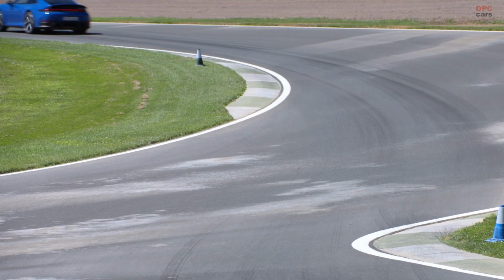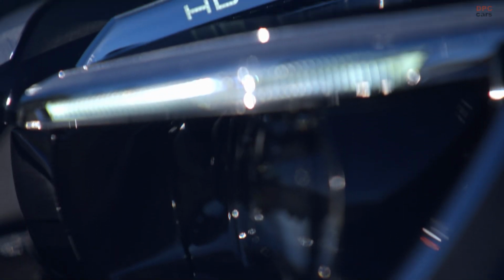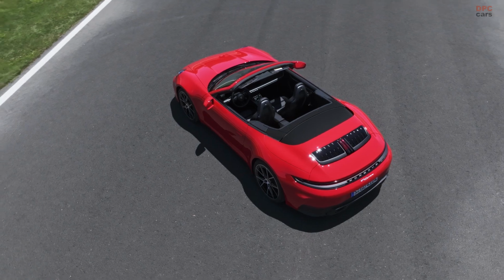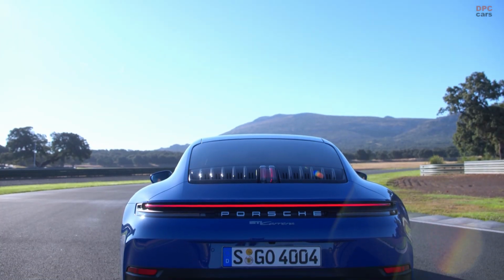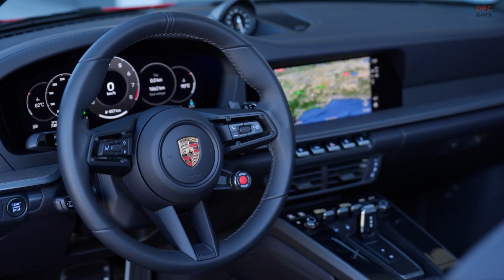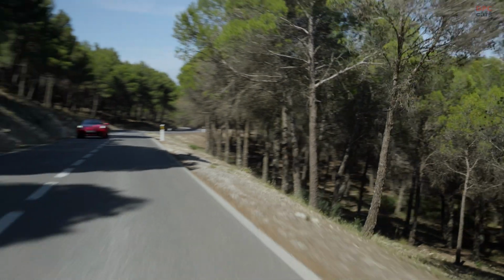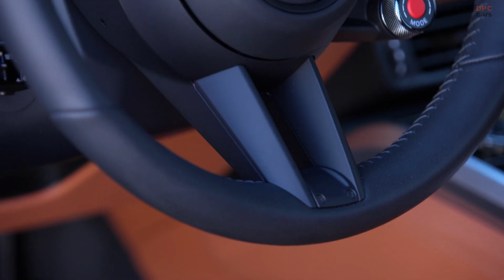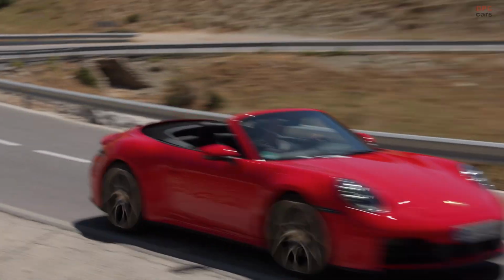Why the 2025 Porsche 911 Carrera Base Model Is All You Need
Discover why the 2025 Porsche 911 Carrera base model is the ultimate sports car that meets all your driving needs. In this comprehensive review, we delve into its impressive performance, cutting-edge features, and timeless design. Learn about the enhanced 3.0-liter flat-six engine with twin turbochargers, delivering 388 horsepower, and how it achieves 0 to 60 mph in just 3.1 seconds. Explore the refined interior, advanced technology, and exceptional handling that make this model stand out. Whether you're a Porsche enthusiast or considering your first 911, this video provides all the insights you need to understand why the base 2025 Porsche 911 Carrera is all you'll ever need in a sports car.